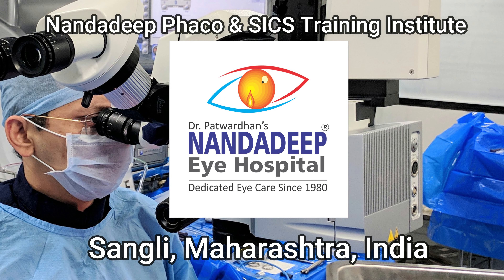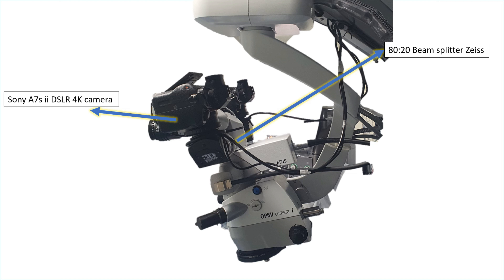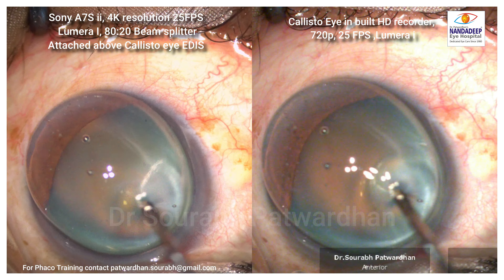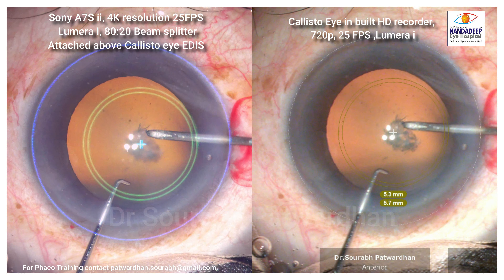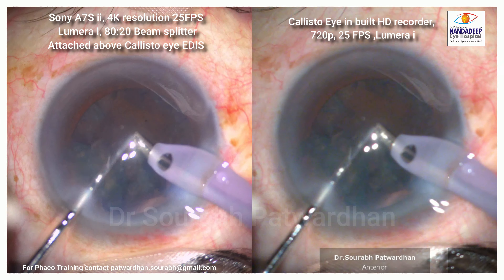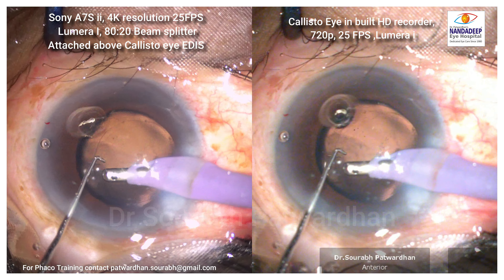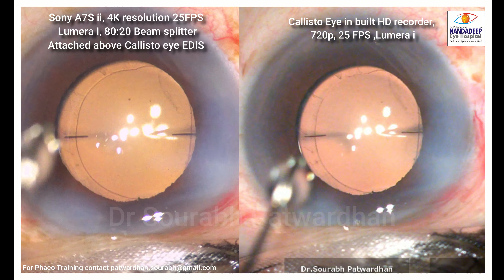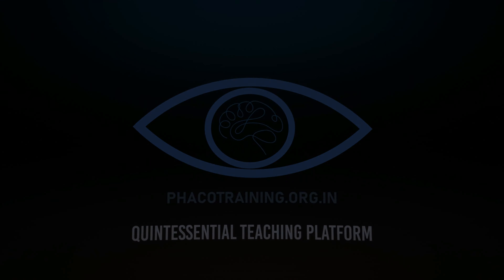Zeiss Callisto eye in built HD Recorder vs Sony A7S ii 4k DSLR Dr Sourabh Patwardhan (Watch in 4k)